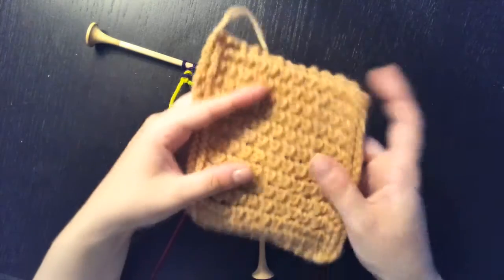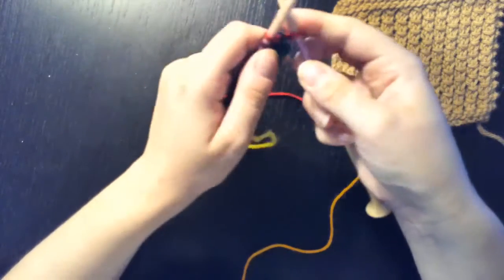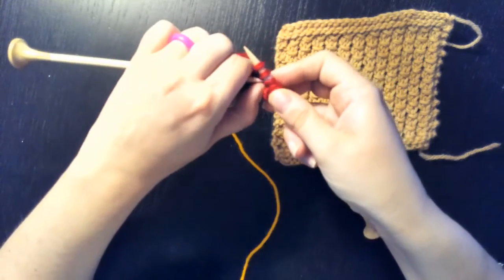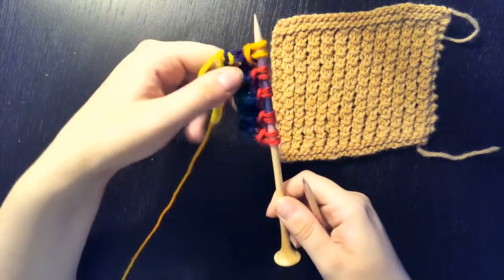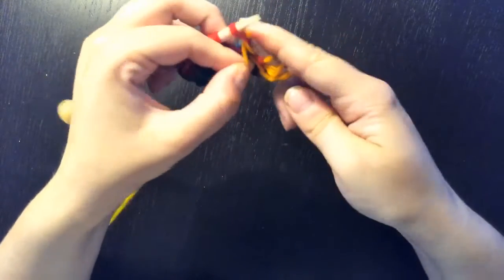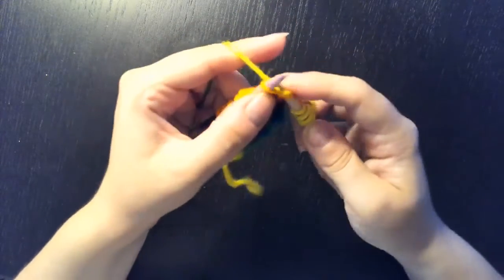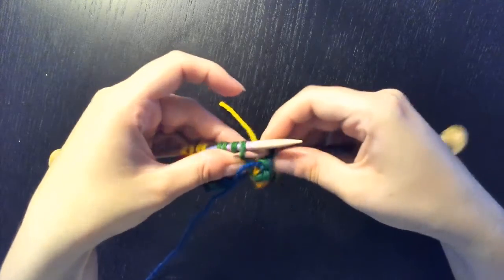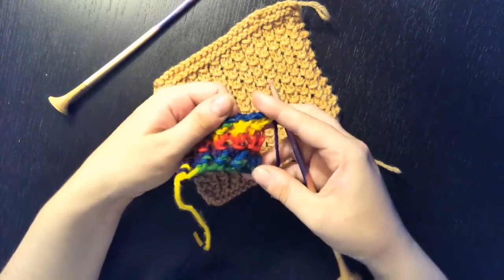Bamboo Stitch - July Knit Club 2020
Learn how to make the Bamboo Stitch

Cast On: Multiple of 2
Row 1: *YO, K2, pass YO over the K2 Repeat from *across.
Repeat Row 1&2 until finished

Spanish Translation (Google Translate)

Aprende a hacer la puntada de bambú

montar: Múltiple de 2
Fila 1: *L, pd2, pase L sobre la repetición pd2 desde *a través de
Fila 2: Purl
Repita la fila 1&2 hasta que haya terminado

pd = punto derecho
P = punto reves
L = lazada